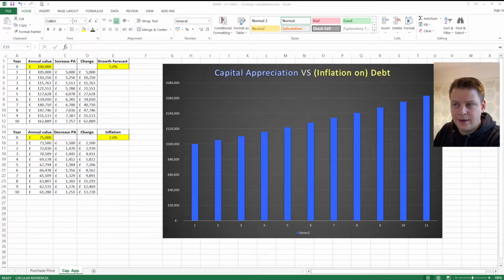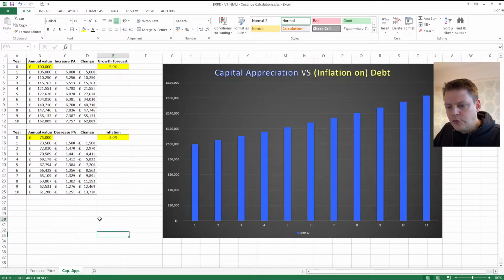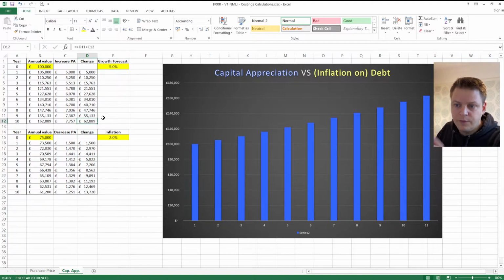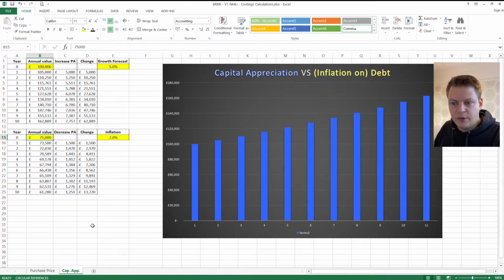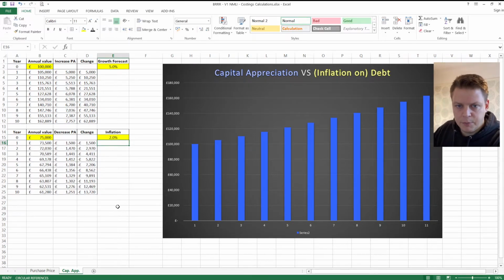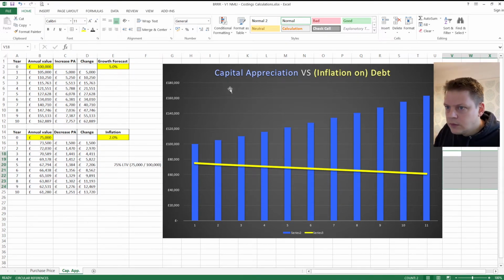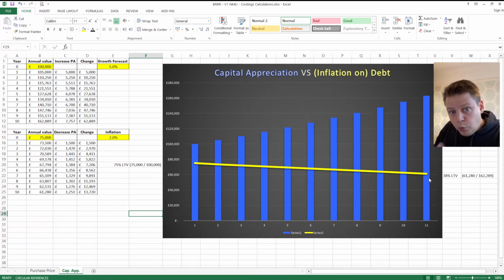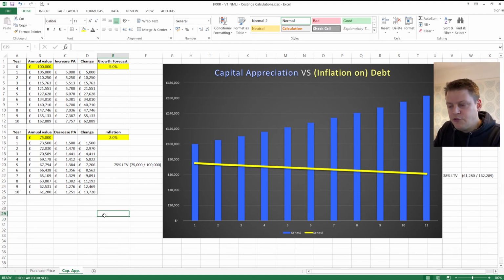Why You MUST Consider Interest-Only Mortgages | Property Investing UK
"Hi, I'm interested in BRRR model.
Any thoughts on which mortgages should I use: Interest only or Capital repayment?" 🤔

It's a great question. 👍

Now there are many factors - so it would be appropriate to direct you to a mortgage broker...

That said, it can be powerful to appreciate the long-term effect of inflation, on debt 📉...

Particularly when combined with forecasted, long-term capital appreciation 📈...

Josh&Beck